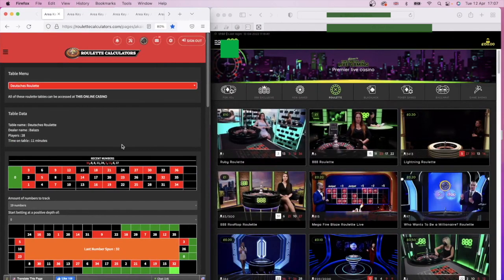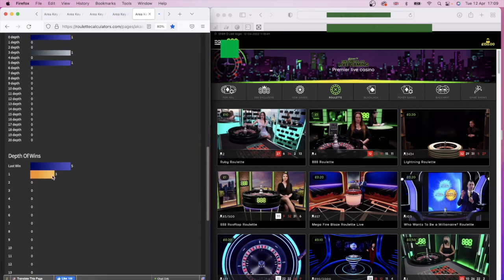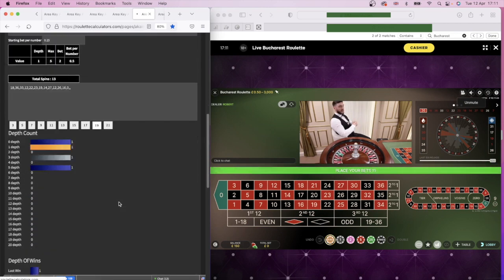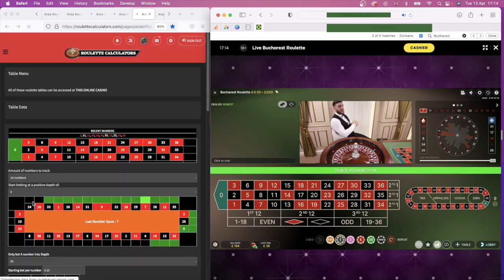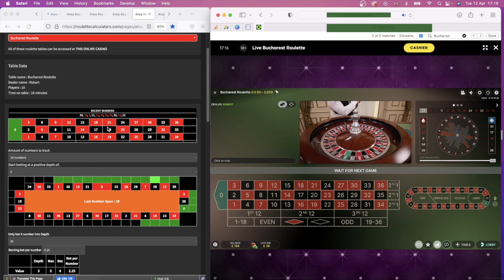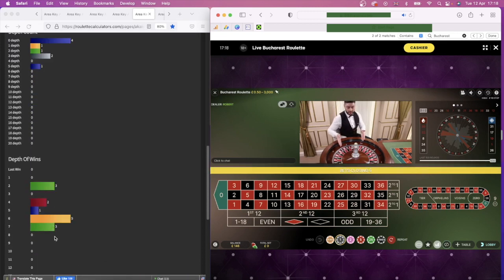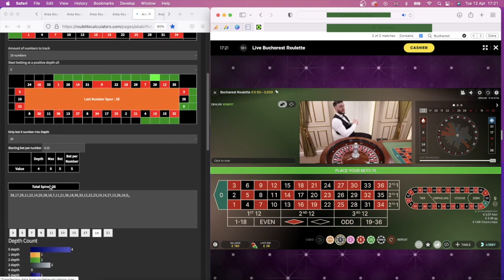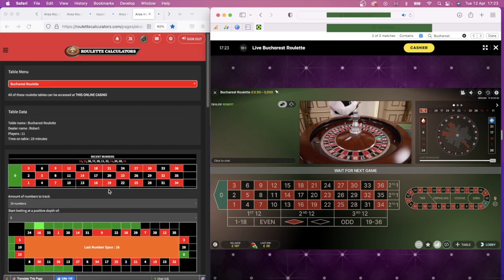Roulette Patterns: How to win at roulette by tracking table patterns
Discovering Roulette Patterns and betting: In this video we show you how to win at roulette by tracking live roulette dealers to find table patterns ton improve your odds of winning roulette!

This channel is about the best roulette strategies and betting systems to help you win at roulette. We use roulette software also knows as a roulette number predictor to help us win at the online casino with real money!

Please note, I believe it is possible to make a living from gambling, however, you should not see online gambling as a job and you should only ever gamble with funds you can afford to lose.

Gambling should be a fun, entertaining experience, if it isn’t, please seek help!